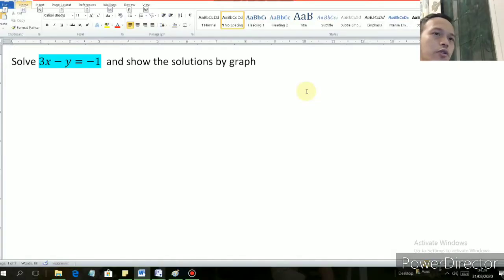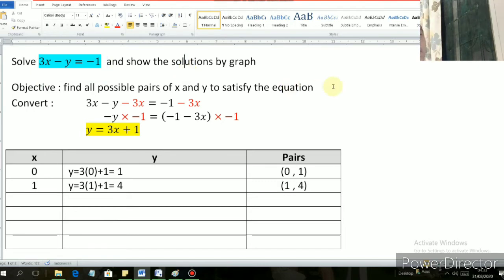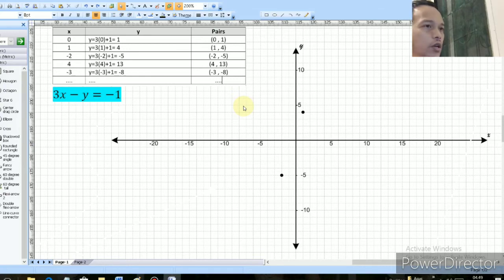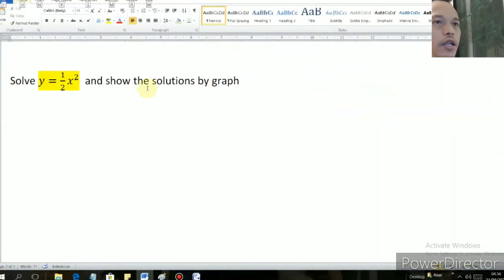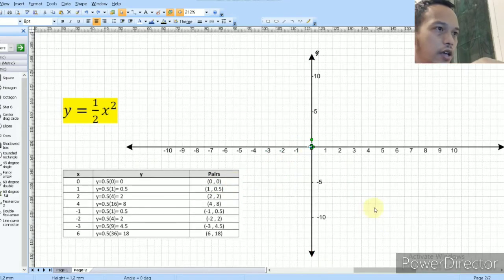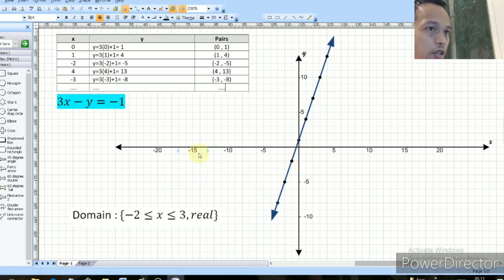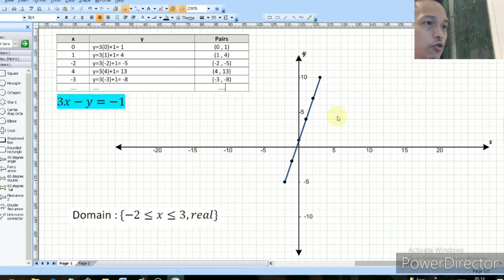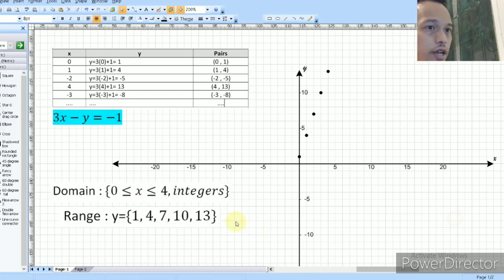Chapter 2 Functions and Relations (Graphing, Domain and Range)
This video is the second part of Chapter 2 Functions and Relations concept foundation. This is material for 10th grade algebra. This explains how to graph equation, and introduction of domain and range